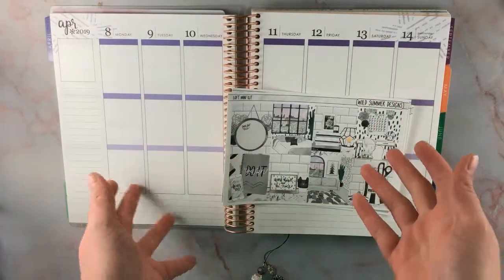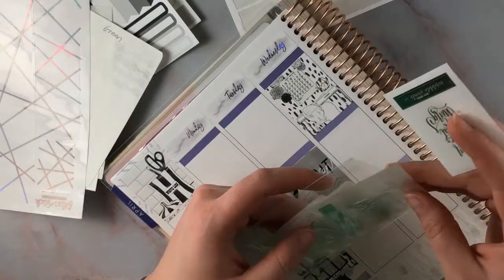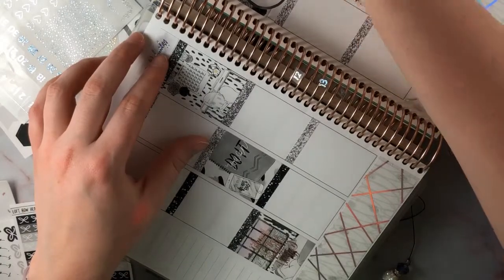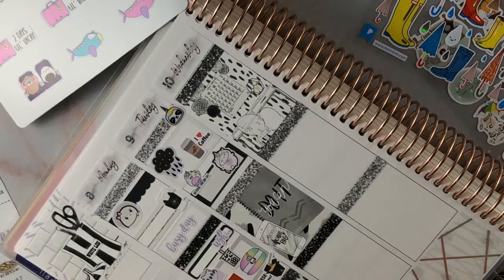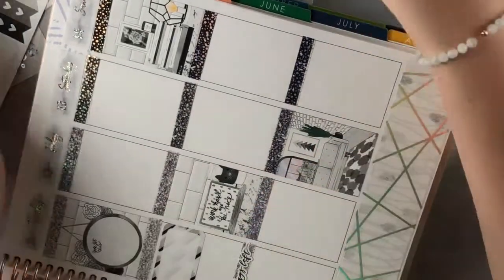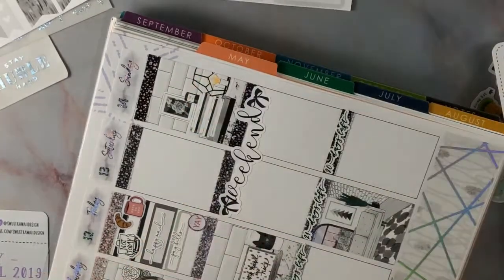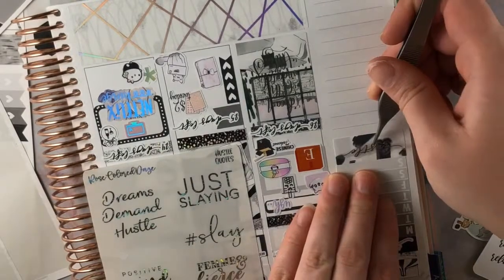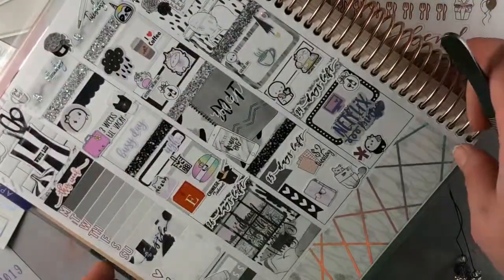PWM week April 8-14 **PLanner Challenge I Black and white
Yay!!! Another Plan with me (PWM)!!! I am planning in my Erin Condren Life planner (EC LP)… this is my everyday (what’s happening in my life) planner… I am trying to do a memory spread so I have more to talk about… let me know if you do or don’t like memory plans…I won’t write in it on camera (your eye are not ready for my horrid handwriting…lol… but seriously tho… but whatever I do I add I will take an “update picture post” on insta…so make sure you follow me there (@plan.live.travel) I will post it Wednesday and Friday… I hope you enjoyed the video 😊

I do unboxings, plan with me (PWM), and travel vlogs! I am a travel surgical tech and currently in Oregon (originally from Florida). I enjoy scrapbooking and want to get more organized…hence: planning. I am new to the planning life and excited to bring you along with me!

Adri Lynn Design
Aria’s Day Dream
Peach Pom
Penelope Dutch
Planesthesiology (bow clips)
Queen City Designs Co
Rose Colored Daze $5 off